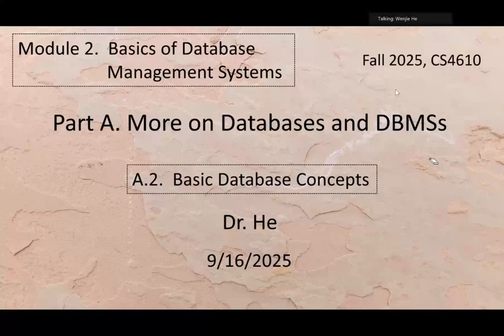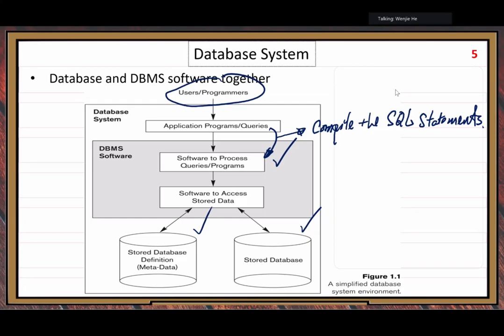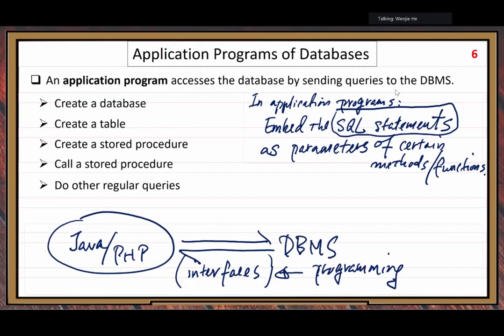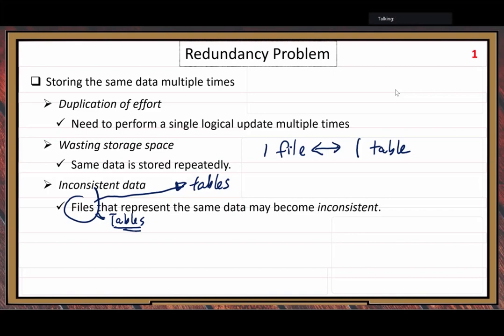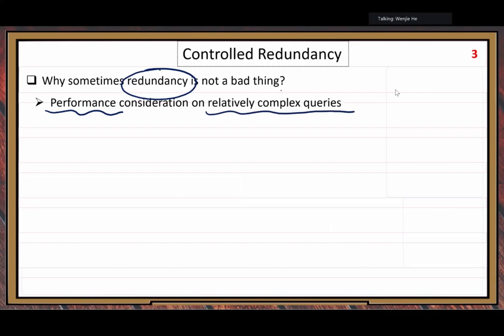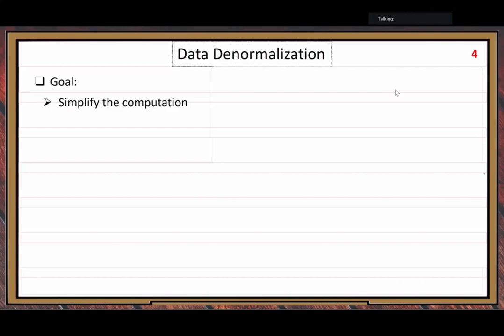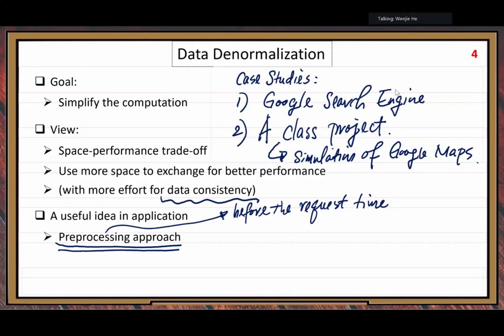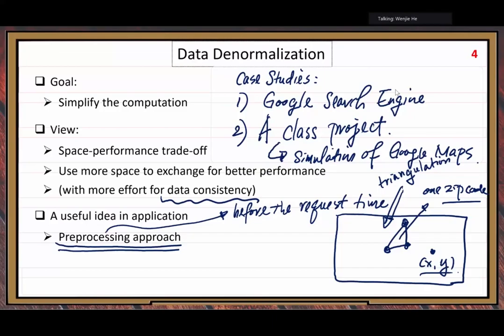CS4610FS25Module2BVidProc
This video is for teaching at UMSL: CS4610, Fall 2025, Module 2 Part B. Data Normalization